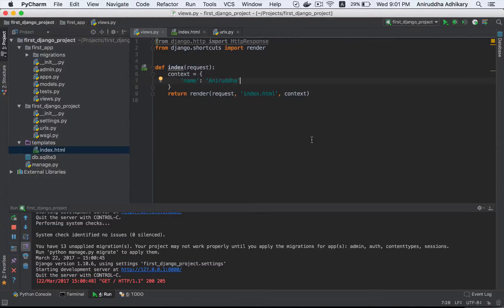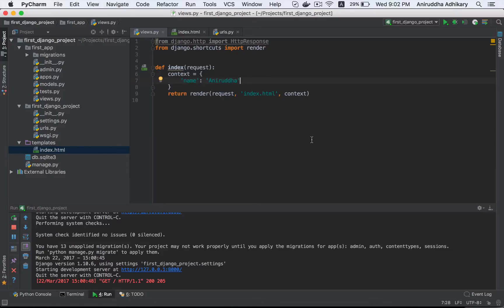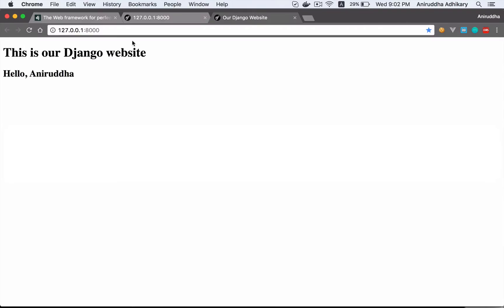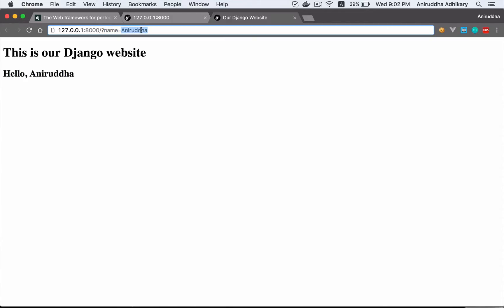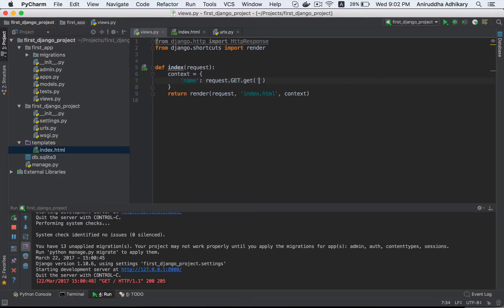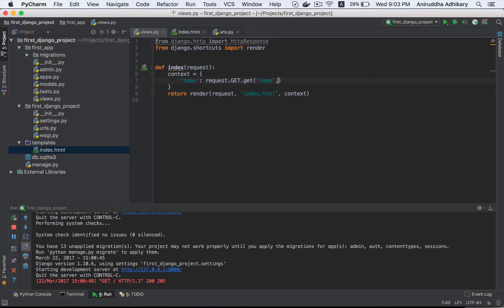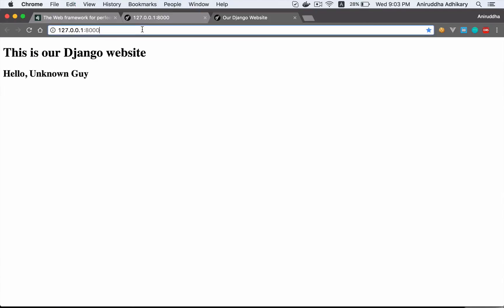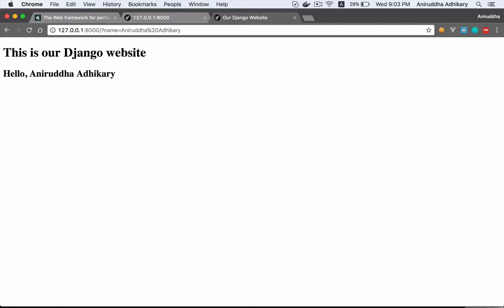জ্যাঙ্গো ১০১: পর্ব - ৫ (কুয়েরি স্ট্রিং দিয়ে ডায়নামিক পেজ)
এই পর্বে আমরা দেখব কিভাবে আমরা আমাদের বানানো ভিউটাকে ডায়নামিক করে ফেলতে পারি। আমরা ইউআরএলএ একটা নাম নিব, এবং সেই নামটা HTTP রেসপন্সে পাঠাব।